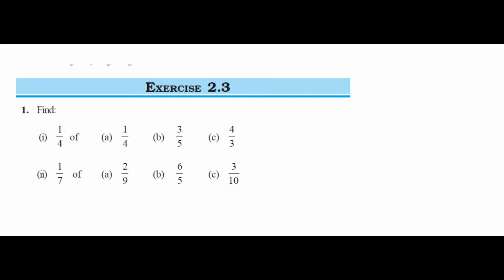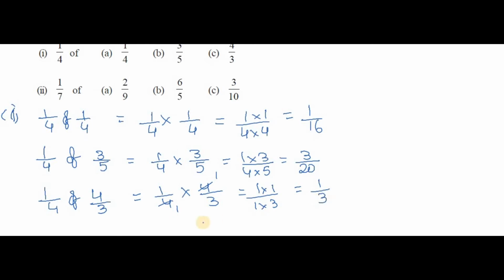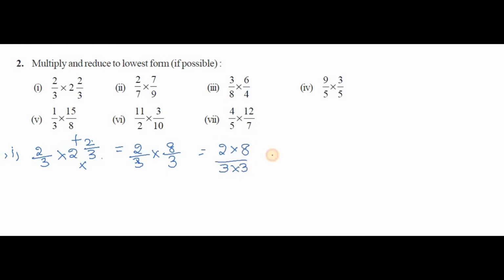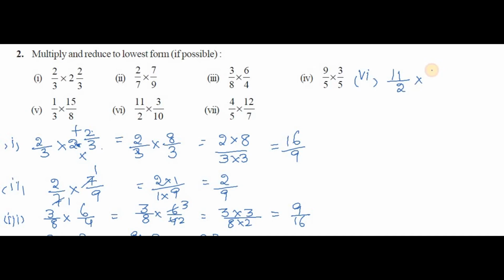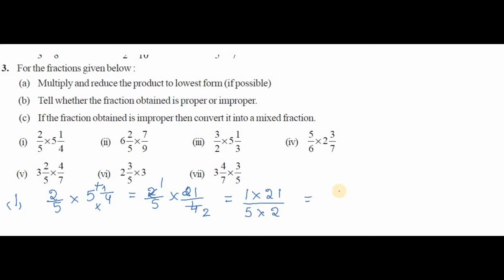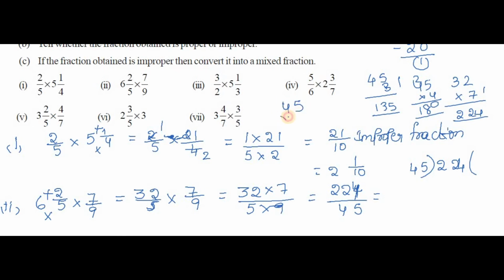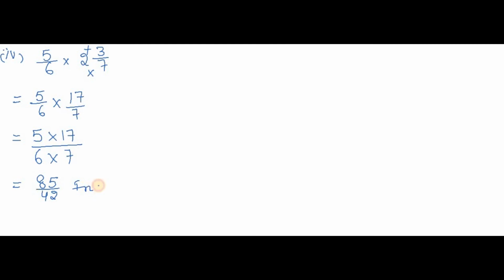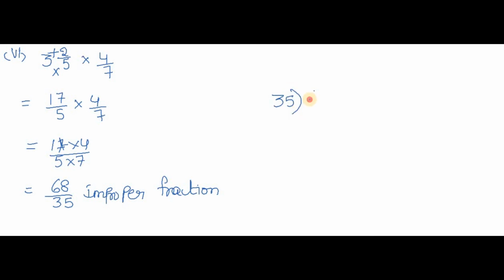Multiplication of Mixed fraction